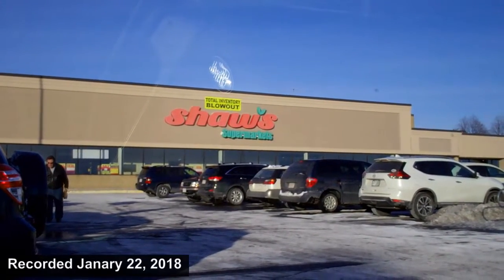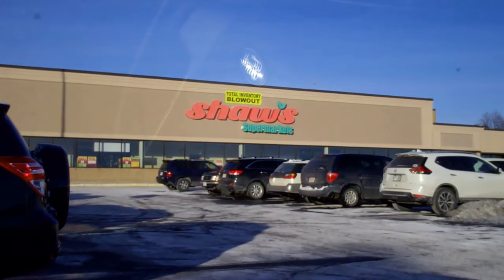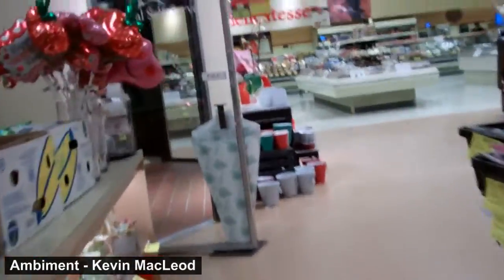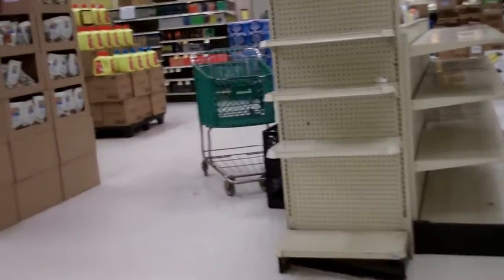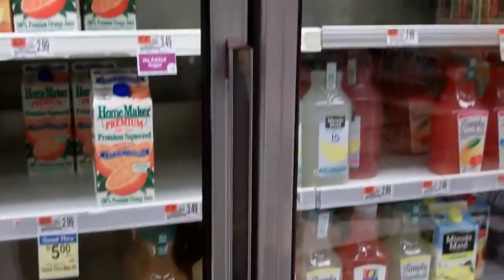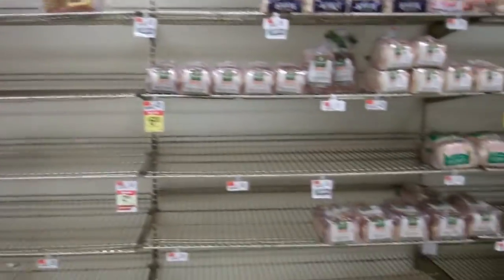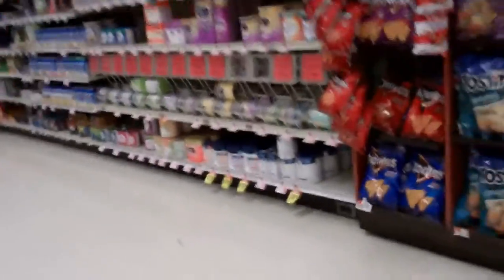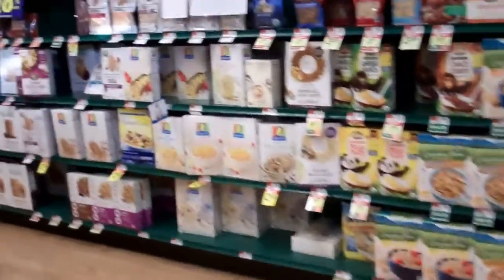Saying Goodbye To Shaw's Supermarket! (#1) Leominster, MA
While Shaw's Supermarket is performing fairly flat, they decided to get rid of the 4 worst performing stores in New Hampshire, and Massachusetts. Leominster's at Water Tower Plaza was one of them.
This is the first video, and the planned last one will be the 15th and 16th (February), as I like to get it on the final days, day before last to get footage. Usually the last days aren't full hours.
This is what's happening as of January 22, 2019, not much to report.
Sad to see an original anchor of this establishment go away.